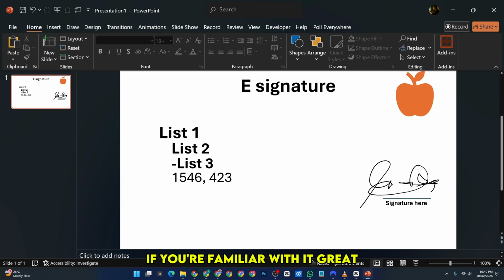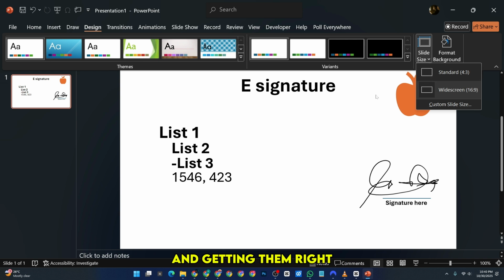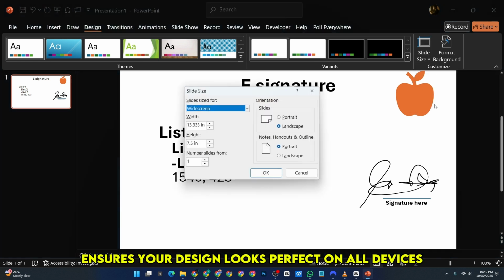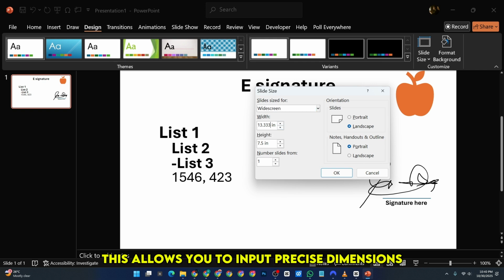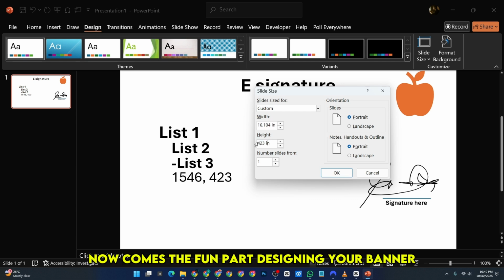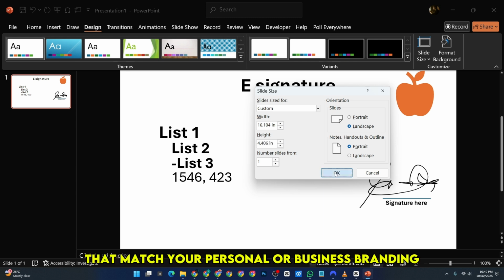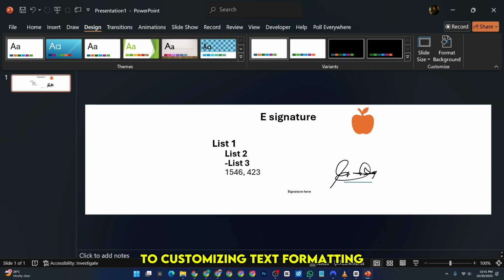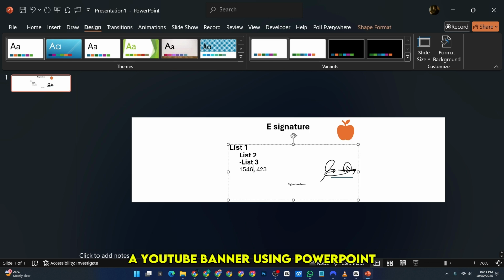How To Create YouTube Banner In Powerpoint Step By Step Tutorial - 2026 (Full Guide)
How To Create YouTube Banner in Powerpoint Step by Step Tutorial
In this video, you will learn how to create a YouTube banner in PowerPoint step by step tutorial. We will show you how to design a professional and eye-catching YouTube channel banner using PowerPoint, including tips on size, layout, colors, and text. Follow this easy guide to make your YouTube channel look stunning and attract more viewers.